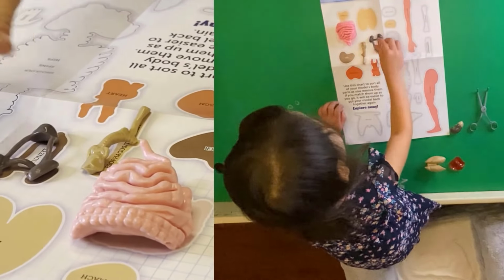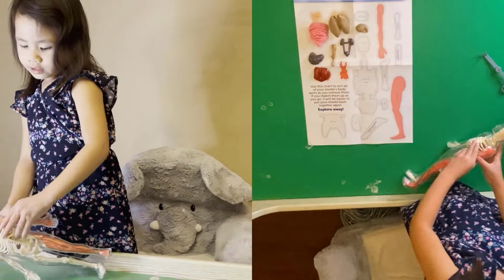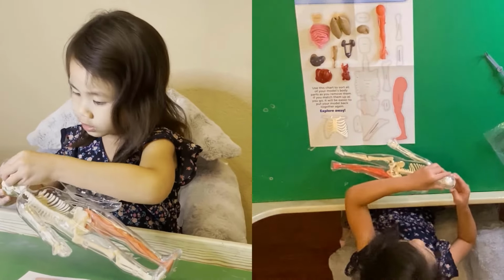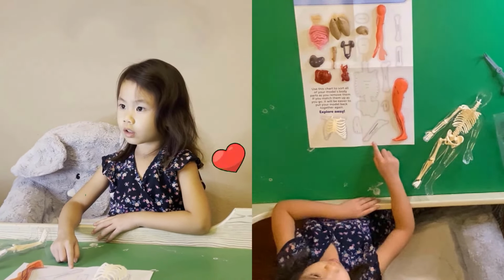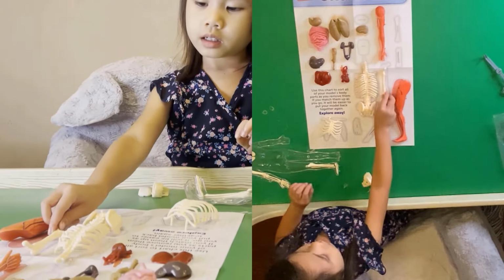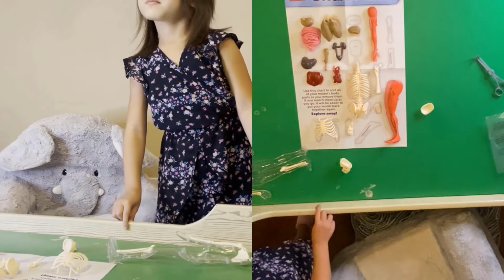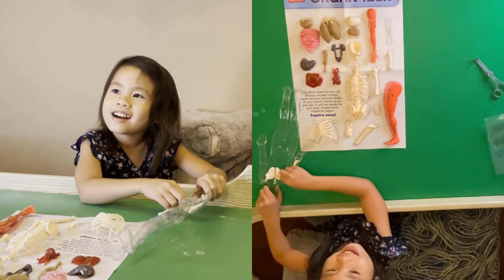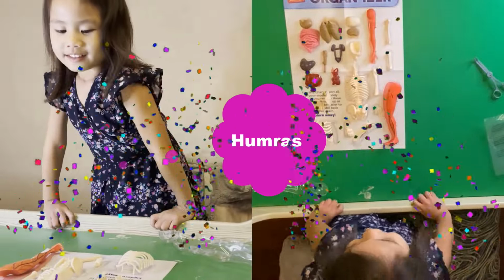Soni Side Up's Squishy Human Body Anatomy toy Opening with your favorite Girl Sonisa!!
In this video, I’ll show you SoniSide Up's Squishy Human Body Anatomy toy Opening with your favorite Girl Sonisa . Hope you all enjoy it!

Here we explore the Squishy Human body today and really examine each body part and lay them out and talk about it.  Sonisa had such a fun time going over and reviewing all the human anatomy.  We went over some of the little details that the heart performed in the body and how the lungs help you breathe.  This toy really helps you familiarize with all the major organs in the human body, not to mention its super squishy!  Hope you guys tune in and enjoy!

ABOUT MY CHANNEL:
Heyy friends! Welcome to Soni Side Up 👋

I’m Soni, soon to be 5 years old living with my mom and dad in sunny California. Also, soon to be a big sister! Be sure to watch the baby reveal to find out if I’m having a brother or sister. :)

I love to cook and play with new toys. Umm what kid doesn’t? :)

On my channel you can expect to find me opening new products, unboxing new toys, lots of laughing, awkward moments and spending time with my family!